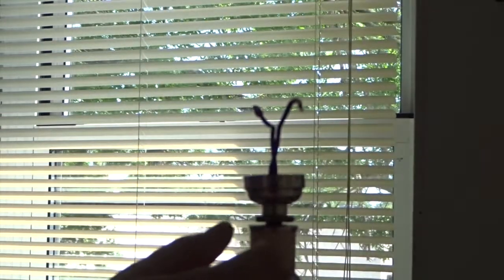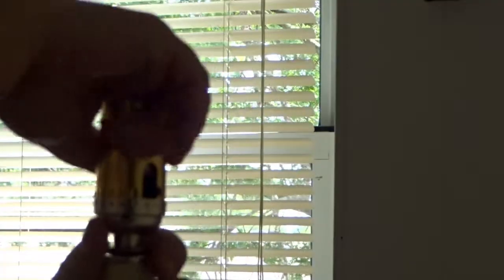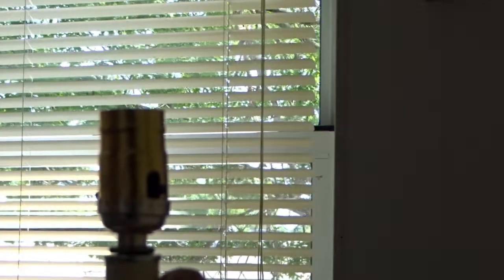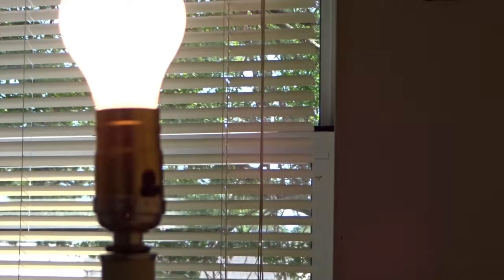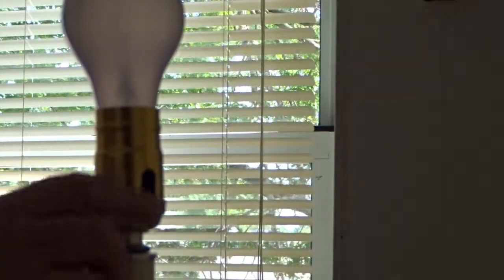How To Replace A Lamp Socket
My first time changing a lamp socket.  Learned a good lesson.  At the end of the video I describe my mistake but I finally fixed it.  Lamp works great.